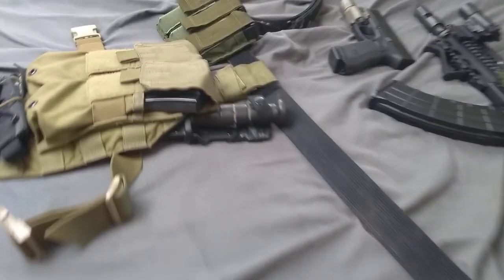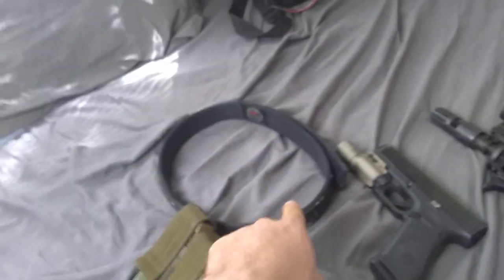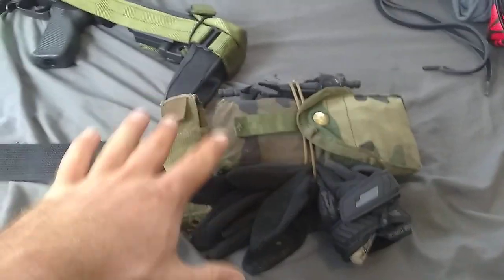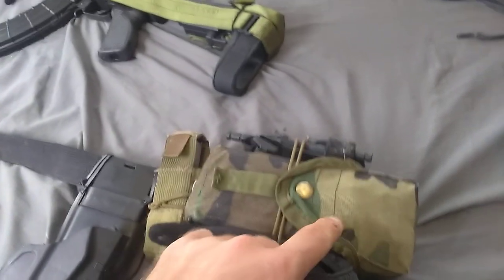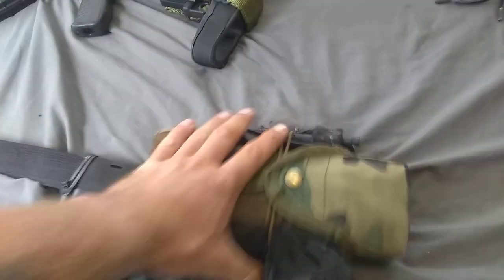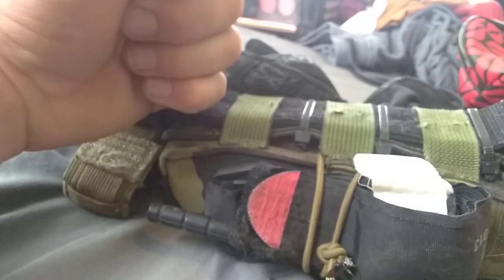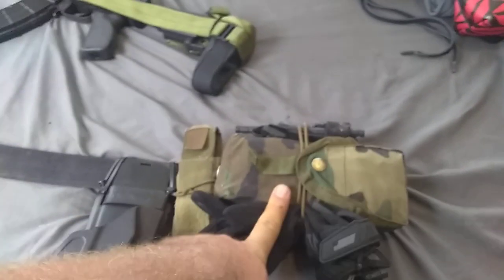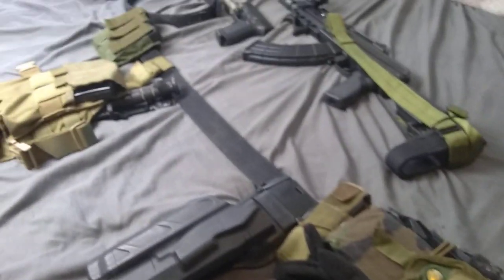SOE Medical Insert Tray and zip ties for mounting gear on a battle belt Special Operations Equipment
1.5" Rigid Cobra Duty Belt With Velcro Liner - Sizes 26" to 60"